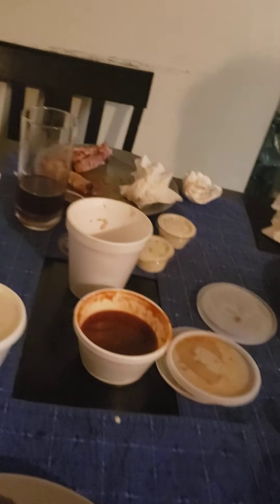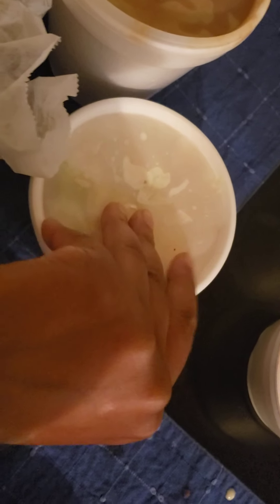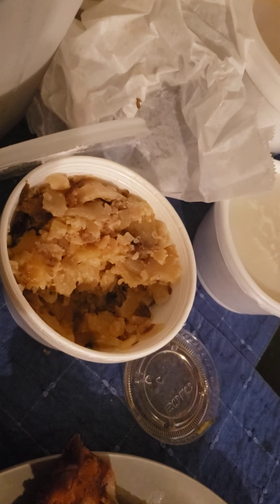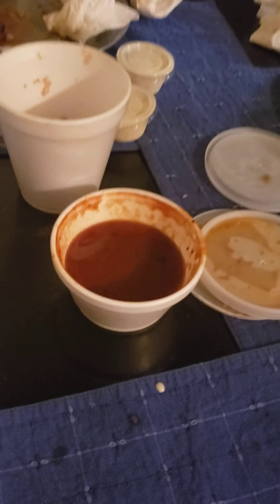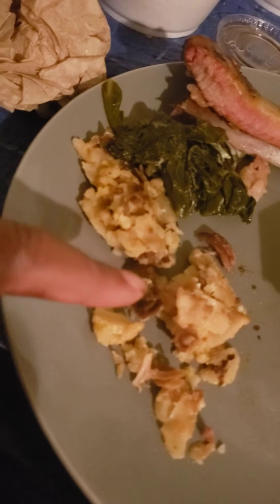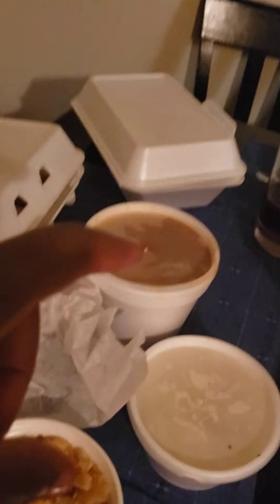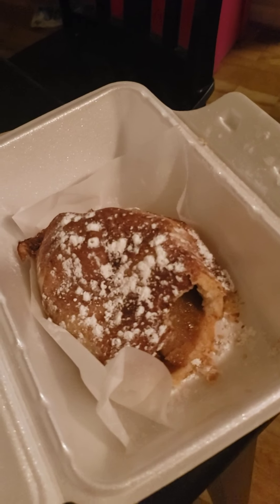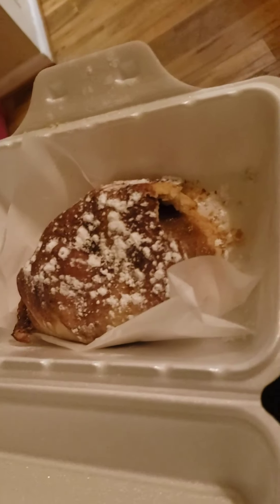Dinner at Dixie Bones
Sorry for the hiatus. I have been moving and I started a new job so I been trying to get up to speed with a few things these past few weeks. Enjoy our review of a local BBQ chain!